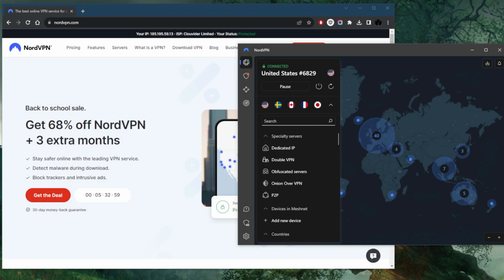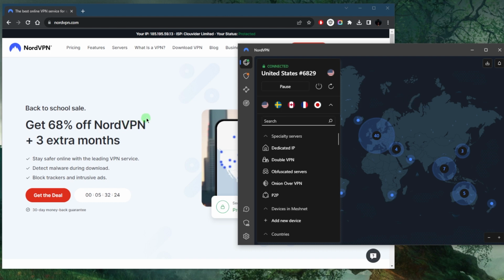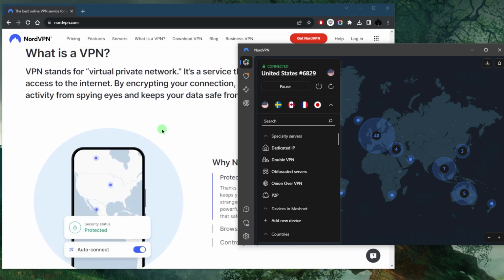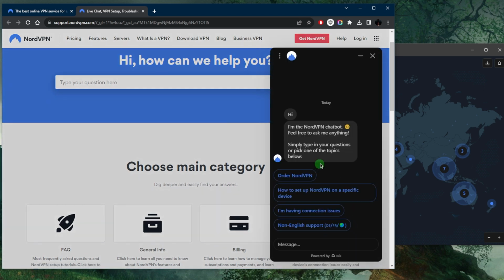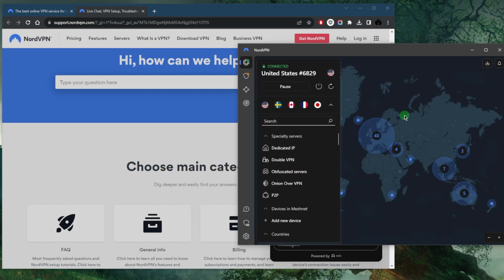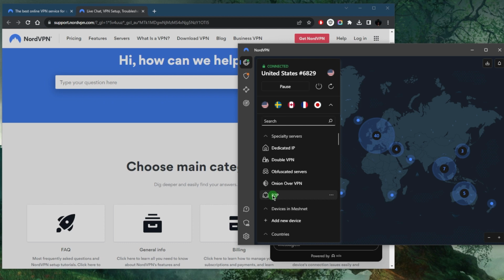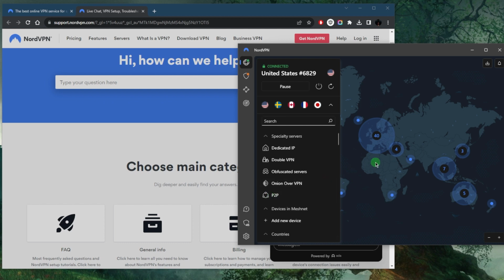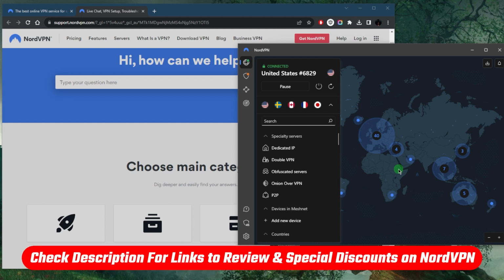Get NordVPN for FREE - How to use NordVPN for free TUTORIAL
Get NordVPN for FREE - How to use NordVPN for free TUTORIAL. Unlock NordVPN for free! Follow this tutorial to learn how to use NordVPN without breaking the bank.

How's it going, everybody? Welcome back. Okay, so a quick tutorial on how to get Nord VPN for free. Now, there are a few ways you can do it. So if you have an Android device, just go to the Google Play Store and download Nord VPN from there and you'll be able to get yourself the seven day fully free trial, you don't have to input any credit card information or anything like that. Now the second way is by simply utilizing the 30 day money back guarantee. And you get that buy while just making the purchase, getting yourself the Nord VPN subscription, whichever one, they're all covered by 30 day money back guarantee, and basically get that refund on the 29. State. Once you're on the 29th day, just mark your calendar, go to help. And you'll get to the support URL right here. And here, you will have access to the 24/7 available live chat support, tell the bot to connect you with a live agent, ask for a refund and you should be good from there. So effectively, this is how you can get 37 days of Nord VPN for free. But of course, if you're interested in keeping the subscription and continuing with Nord VPN, then you'll be making a good choice here. Nord VPN is hands down the best well rounded VPN that offers a whole bunch of bonus features for a very reasonable price. So if that's what you're looking for, then Nord VPN is absolutely the one to go for. You've got over 5500 servers in 60 countries, you've got all types of specialty servers and bonus features, as well as basic security features like the kill switch and split tunneling, you're able to turn freely, you even have specialty servers just for torrenting. You can stream all kinds of services from whichever server you connect to. It's got a great no logs policy, amazing security and performance and just speed overall, especially if you want to game using Nord VPN, you'll be getting very low ping. Just make sure you connect to the VPN server that's closest to your game server to make sure that you get the best possible ping and lowest latency. And that's basically it. I mean, yeah, if you're interested in learning just a little bit more about the privacy policies, speed streaming and torrenting capabilities, security features, you'll find the full review down below. And again, there is a 30 day money back guarantee in case you're not satisfied for whatever reason. Besides that, comment below if you have any questions, I'll be happy to answer all of them like and subscribe if you'd like to support the channel and stay up to date with everything VPNs and cybersecurity. Have a wonderful day.

Hope you enjoyed my Get NordVPN for FREE - How to use NordVPN for free TUTORIAL Video.